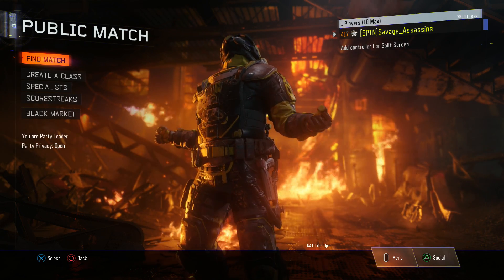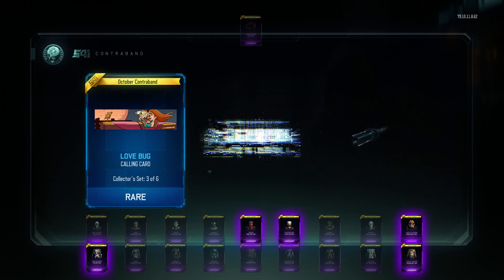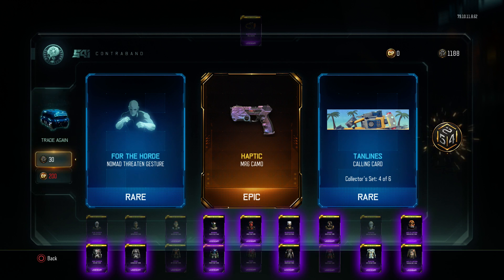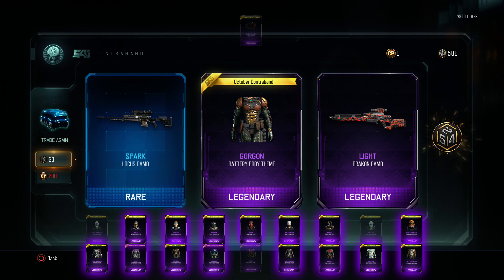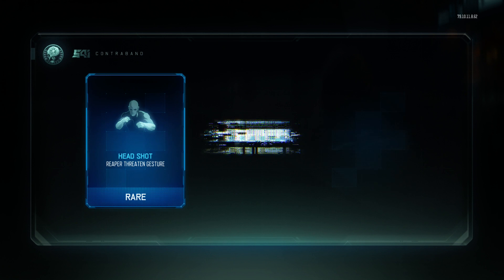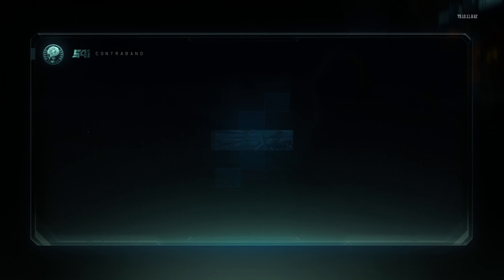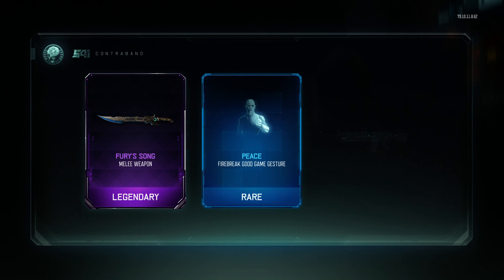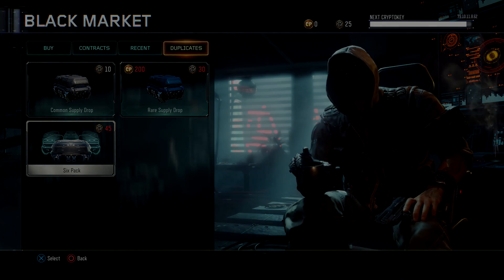Black Ops 3: Supply Drop Special "HALLOWEEN COSTUME"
Black Ops 3: Supply Drop "OPENING HALLOWEEN COSTUME"

In Today video I was opening new supply drop for the new Halloween costumes for BO3.
more videos will come soon!!
If you like to see more please let know in the comment section below!!
So see you guys later PEACE!!